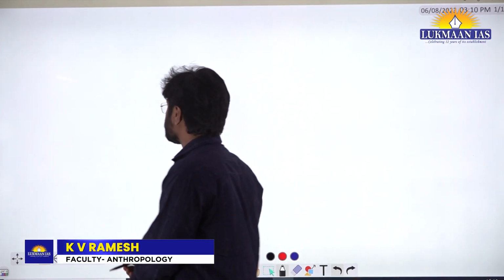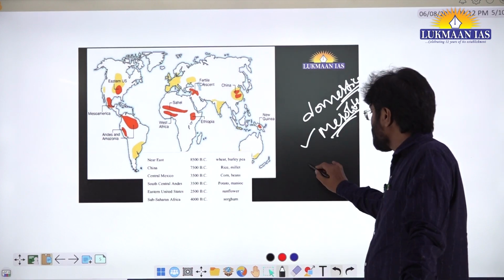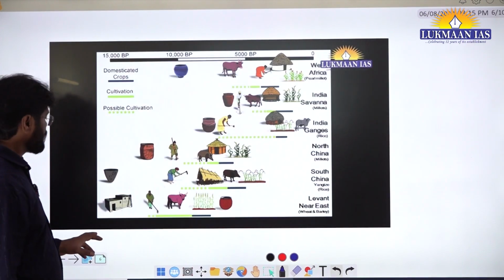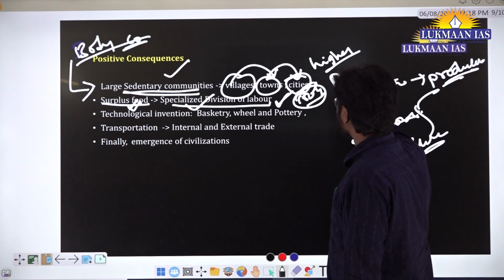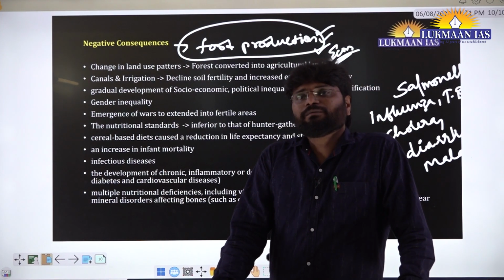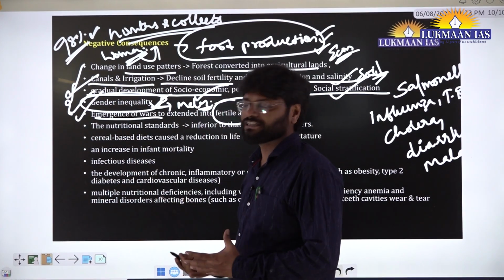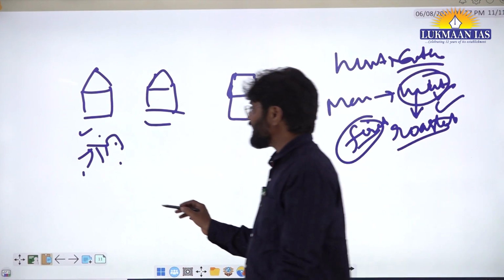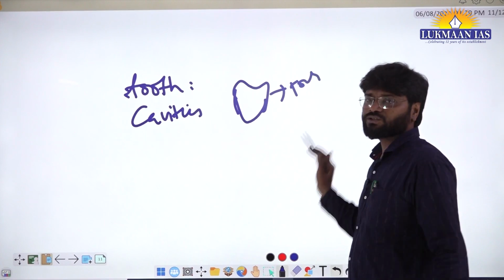Consequences of Neolithic agriculture | Lecture-3 | By K V Ramesh | Lukmaan IAS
Anthropology has emerged as one of the sought after optional subjects among UPSC CSE aspirants. This optional subject has created a historic record of fetching maximum marks in the examination. Many candidates have opted Anthropology optional subject and emerged as toppers in the Civil Services Examination. Top performers in this optional subjects include -
1. Anudeep Durishetty (AIR-1, UPSC CSE 2017)
2. Akshat Jain (AIR-2, UPSC CSE 2018)
3. Shubham Kumar (AIR-1, UPSC CSE 2020)
4. Uma Harathi N (AIR-3, UPSC CSE 2022)

To enroll in our Anthropology courses, please visit the following links:
1. Anthropology Optional from 22nd June 2023
2. Anthropology Crash Course from 22nd June 2023
3. Anthropology Year Long Test Series from 3rd July 2023
4. Anthropology Test Series from 18th June 2023

We have the following upcoming programs for CSE 2024:-
1. Public Admin Foundation Batch from 13th June 2023
2. Ethics Foundation Batch from 12th June 2023
3. GS Foundation Batch from 12th June 2023
4.
5. GS Paper-II Foundation Batch from 12th JUNE 2023
6. Management Optional from 13th June 2023

2. Takkar PT MCQs 2024
3. GS Mains Test Series
6. GS Paper-II Test Series
8. Public Admin. Test Series
9. Public Admin. Mock Test Series